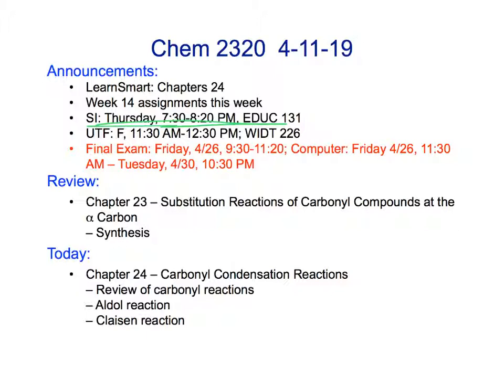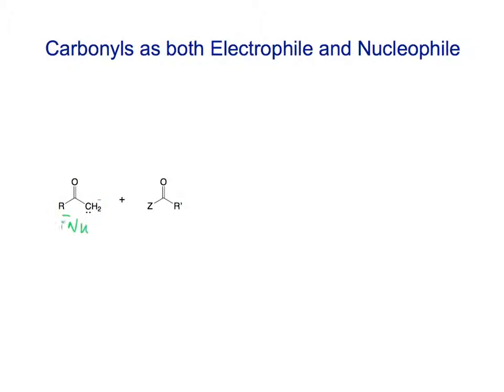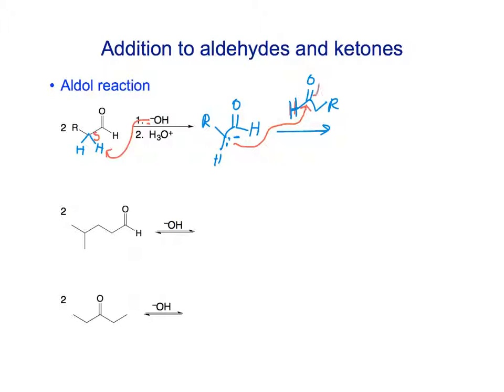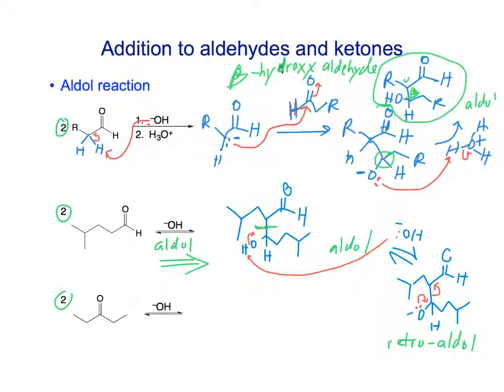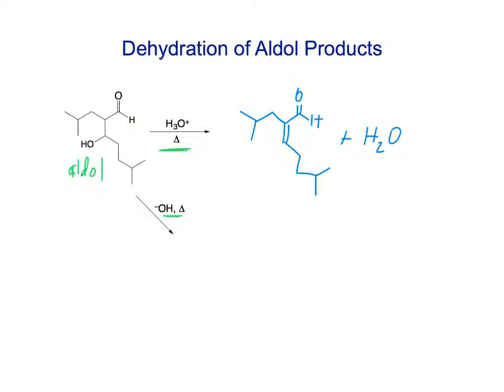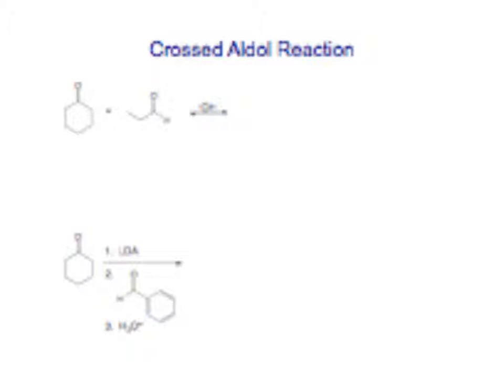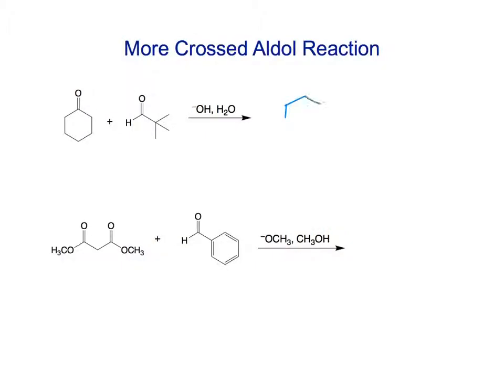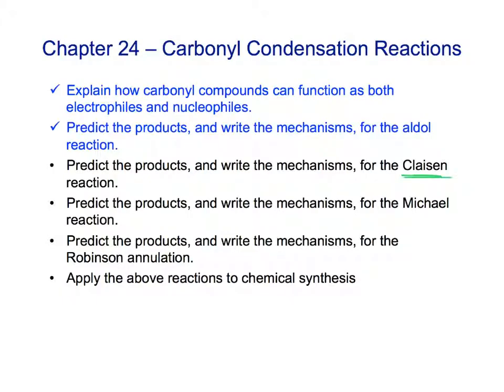CHEM 2320 Chapter 24 4-11-19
Chapter 24 – Carbonyl Condensation Reactions: Review of carbonyl reactions, aldol reaction